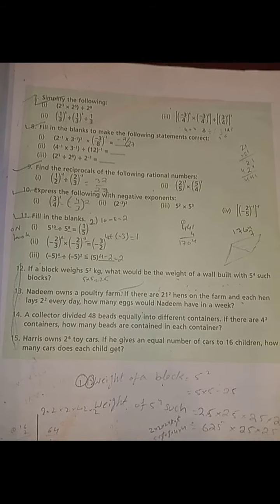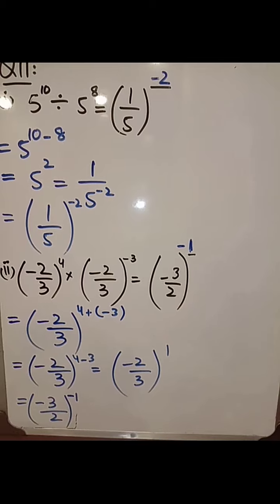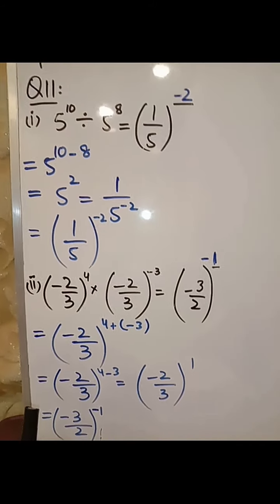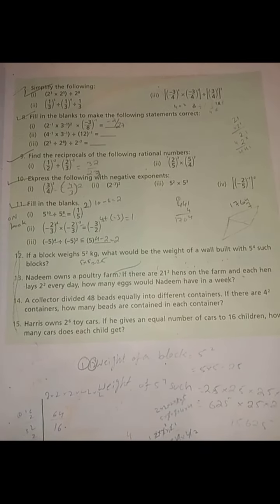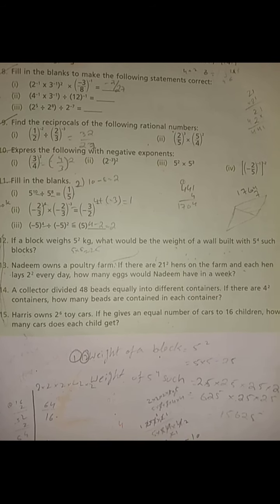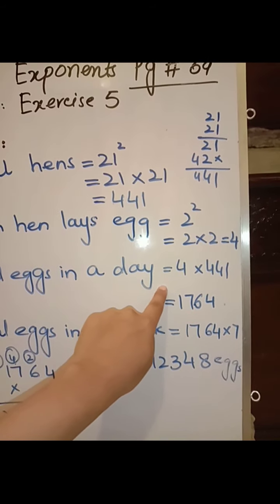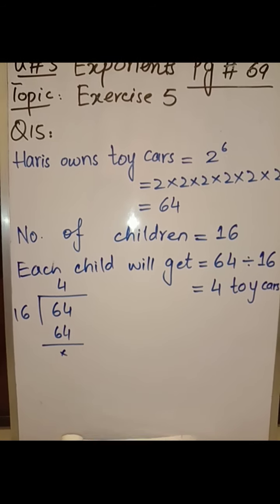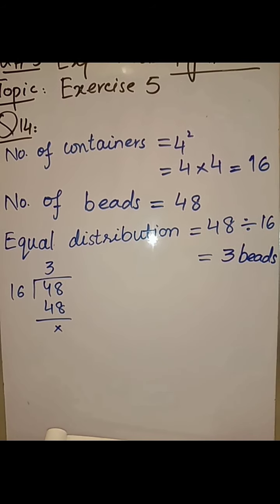Exponents ex 5 pg # 69